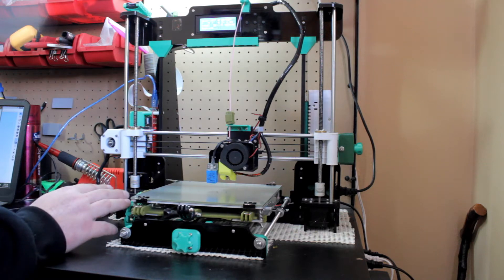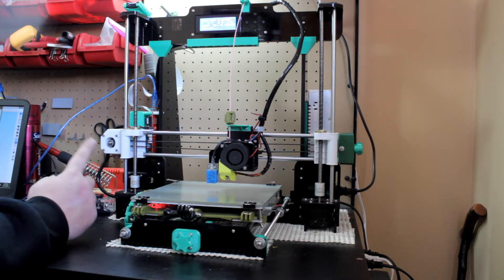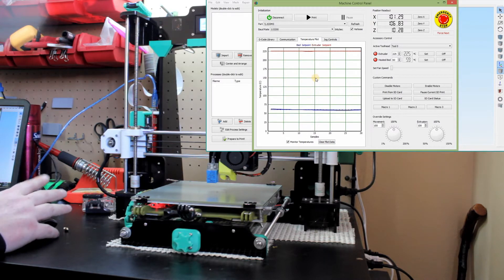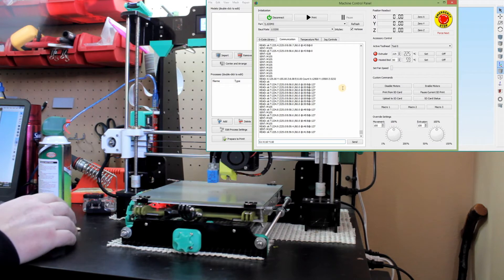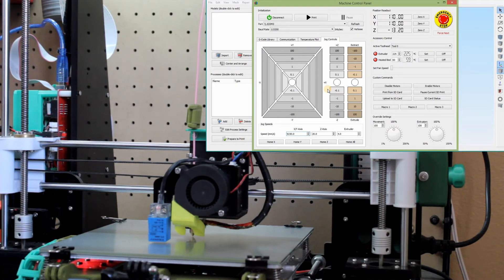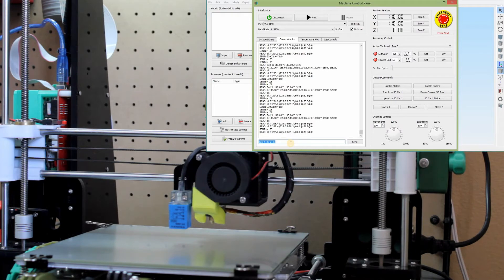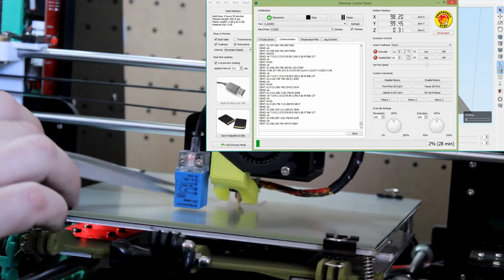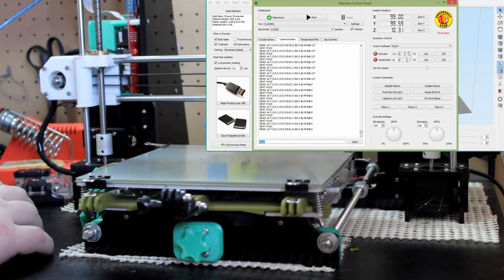Anet A8 Auto Level Setting the Z Offset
Introduction: 0:01
Initial setup and first steps: 3:25
GCODE inputs into command dialog: 5:17
Feeler gauges: 7:31
Moving the print head in machine control: 8:20
Calibration print of first layer: 12:16
First layer characteristics I look for: 13:41
Outro: 15:19

This sort of “tutorial” is using the Skynet version 2.3.2fix2, it has worked great since I installed it so I see no real reason to upgrade as of right now.  If you are running the stock Anet A8 firmware for auto level the process might be a little bit different.  I have not used the stock auto level firmware because my unit did not have auto level when I purchased it and Skynet was the most suggested firmware switch at the time, it also has some added features like thermal runaway which can prevent problems if the heating element comes out of the heat block unexpectedly.  You can find the SkyNet firmware on facebook you can find information about SkyNet3D After I updated to SkyNet it worked fine for me, it doesn’t work great for everyone so please research if it would be right for you.

I had a catastrophic failure on the Anet A8 while switching nozzles the other day.  I switched back to a 0.4 mm nozzle from the 1.5 mm monster nozzle I had in for the large print video.  If you haven’t seen that yet you might want to check it out I wanted to get the nozzle back to the normal size so I can continue to print “normal” 3D Printed things with small layer size and relatively smooth outer layers.

So I proceeded to remove the old nozzle…no problem…heated up the machine…no problem…went to tighten down the 0.4 mm nozzle and boom…cracked the nozzle throat right half in two! No worries I have backups but this means then that my auto level sensor has no idea where the new nozzle is in relation to the carriage position.  This means I had to reset my auto-level position in the firmware using Simplify3D machine control.  You can do this with and control user interface for your slicer, many different slicers have this ability or you can use something like pronterface (Printrun) to control the printer.  It is nice in Simplify3D that you can do it in program and do not need extra programs but the end result should be the same no matter what slicer you use.

It’s rather simple, all you do is setup the printer to run again as normal and decide what your first layer height from your build plate should be.  In my case I like to have the sensor “over compensate” a bit meaning I want the nozzle to be a little closer to the bed than what the first layer height is.  I normally print at a 0.2 mm layer height so I use a 0.18 mm feeler gauge to set the Z offset for the sensor.

Using Gcode commands as prompted in the SkyNet manual for Z offset you home the printer, move the nozzle to the center of the bed using the G1 X110 Y110 command.  You then move your nozzle down in the machine control to set just barely touch the feeler gauge.  Then you lock the Z height in the firmware with the G92 Z0 command this tells the 3D printer that your nozzle is at the correct printing height and to record what the sensor is sensing.  Then you command G30 X110 Y110 to test where the sensor triggers at the value you selected for Z height.  This value is then used by the printer to establish where the nozzle is in the Z axis on the mesh of the 220x220 mm bed.  You will get a return value after the G30 command that outputs a positive number for where the sensor is located each time it is triggered at the set height from the build plate.  You then lock the negative value of this number into your firmware memory by command M851 Z-enter_number_here , then lock that into firmware.  Then that’s it you’re done.  Hopefully everything lines up and you’re off to the races.

Feel free to check out my other content, I usually have more production value in some of my build videos, so if that’s something you would be interested in, check it out!

Keep your amps up and your filament dry!

E